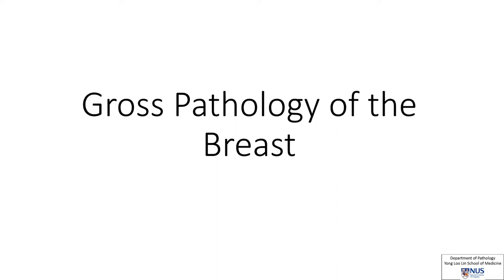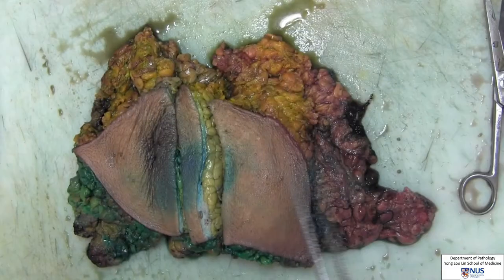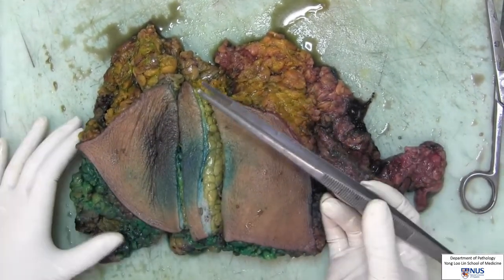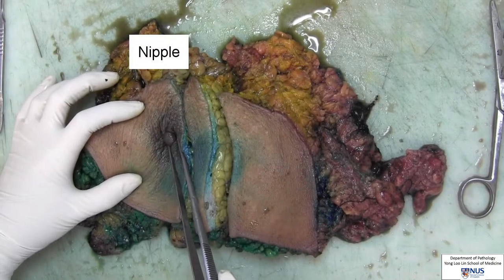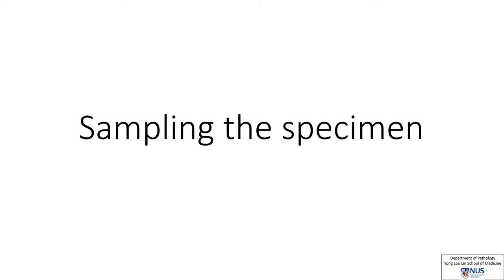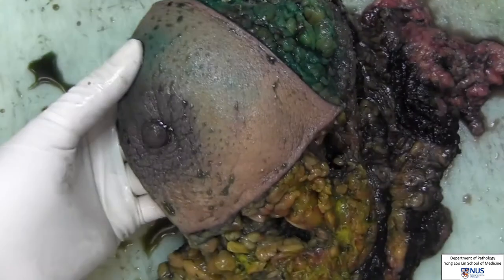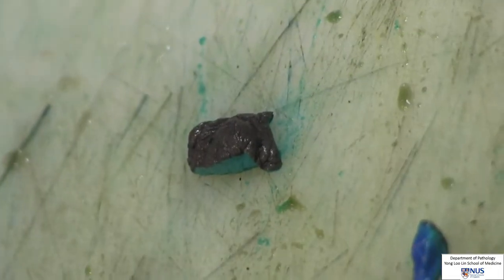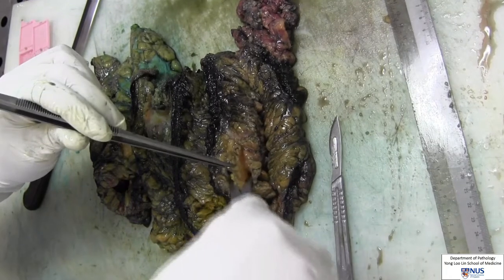Grossing the Breast Specimen